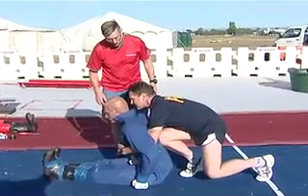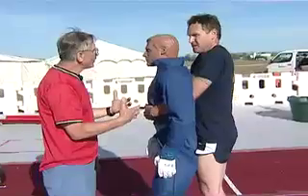Firefighter Combat Challenge Instruction Part 5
The final evolution of the Challenge is the Victim Rescue. Rescue Randy®, an 82Kg mannequin is lifted and dragged a distance of 100 feet. Dr. Paul Davis, the creator of the Challenge provides the techniques and insights of what it's like to run the course.